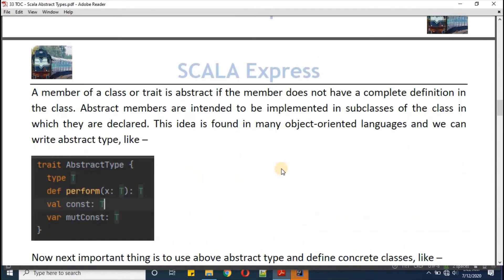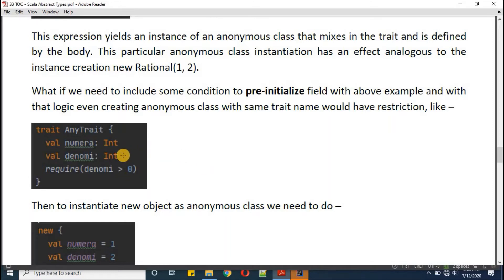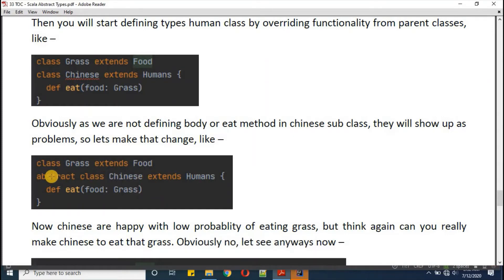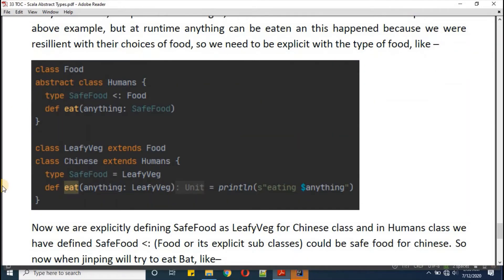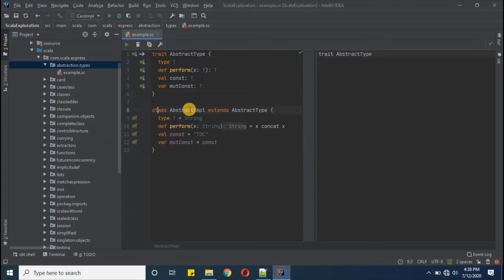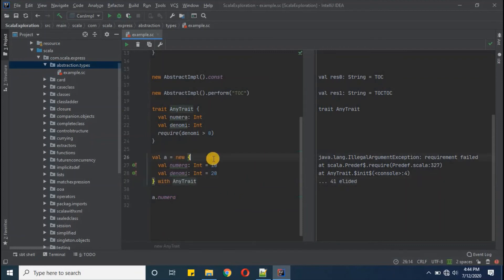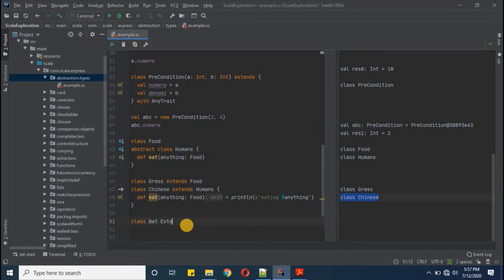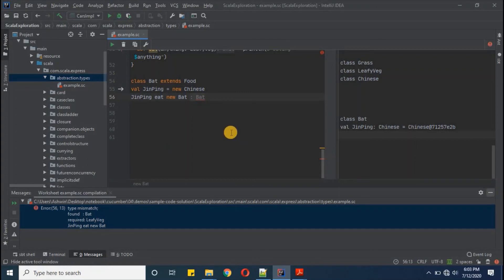TOC - SCALA Express | 33 Scala Abstract Types